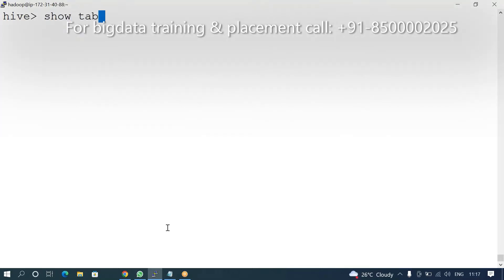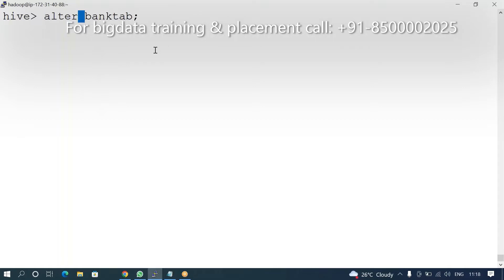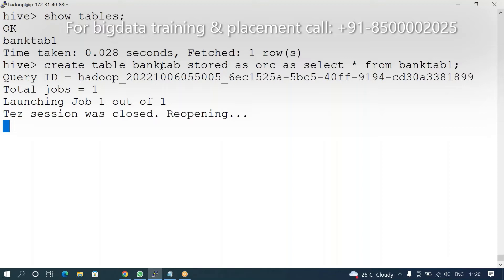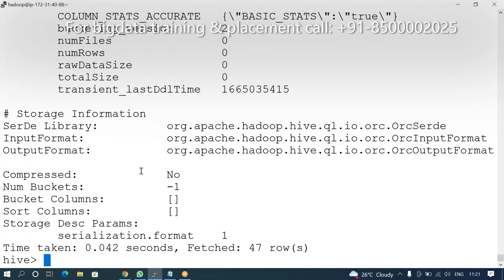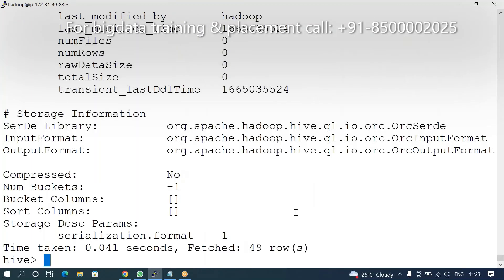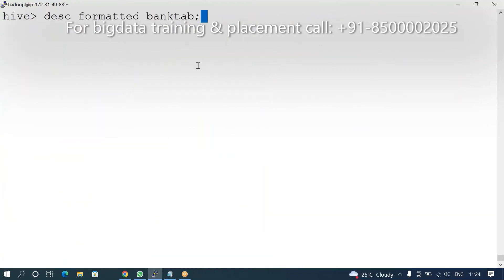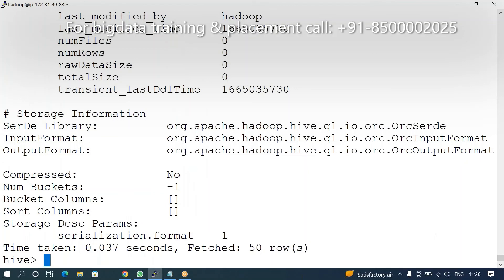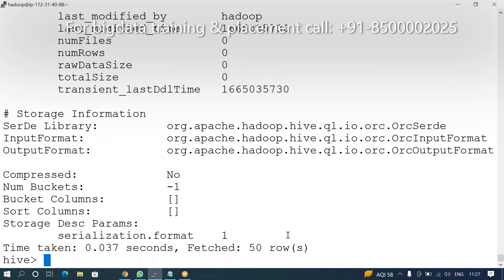hive rename external table and column name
in this video how to alter table name and change column name in HIve
ROW FORMAT SERDE 'org.apache.hadoop.hive.serde2.OpenCSVSerde'
WITH SERDEPROPERTIES (
   "separatorChar" = ";",
   "quoteChar"     = "\""
LOCATION "s3://venusparkpoc2022/input/bank/"
tblproperties ("skip.header.line.count"="1") ;

rename table name
ALTER TABLE banktab SET TBLPROPERTIES('EXTERNAL'='FALSE');

ALTER TABLE banktab RENAME TO banktab1

rename column name and type
ALTER TABLE banktab1 CHANGE age myage string;

SET hive.metastore.disallow.invalid.col.type.changes=true;
set hive.metastore.disallow.incompatible.col.type.changes=true;

ALTER TABLE banktab1 SET TBLPROPERTIES('EXTERNAL'='TRUE');